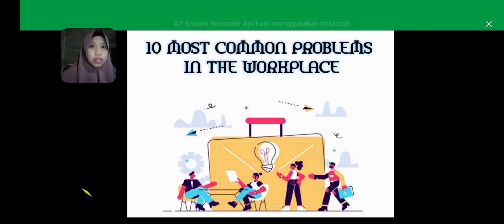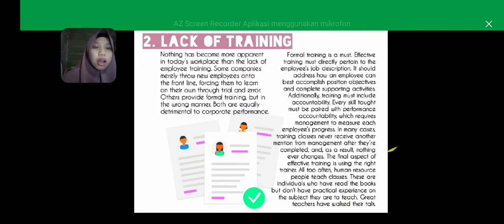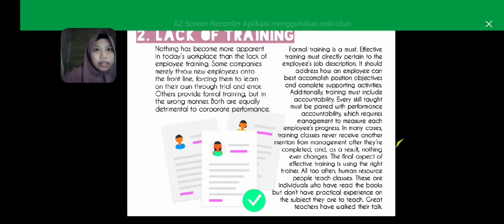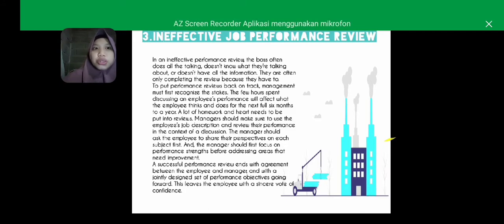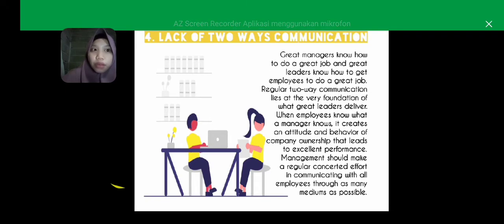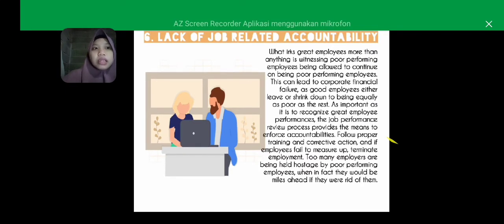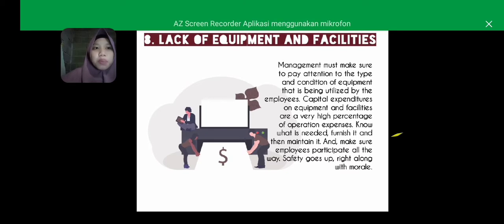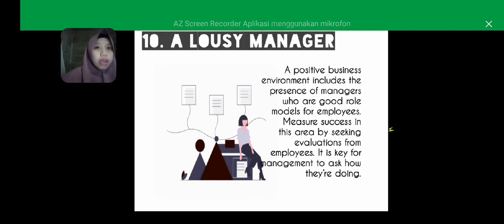Monalisa_Meet5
Hello, alls 👋🏻. Pada video kali ini mahasiswa atas nama Monalisa dari kelas 5APB Program Studi Akuntansi Sektor Publik Jurusan Akuntansi Politeknik Negeri Siriwjaya akan menjelaskan tentang 10 Most Common Problem In The Workplace.

Video ini direkam dengan AZ Screen Recorde.

Selamat menikmati. Semoga video ini bermanfaat buat kalian yaa.